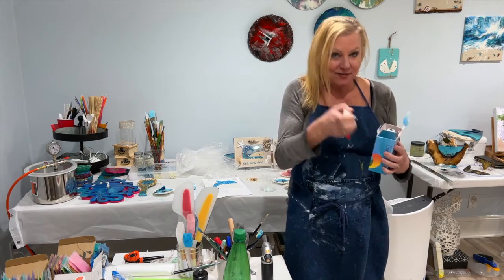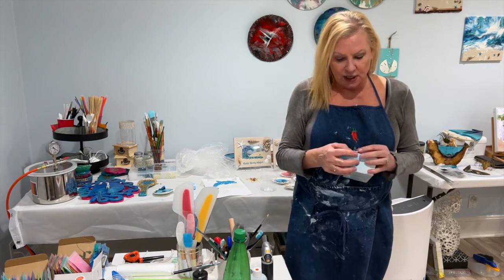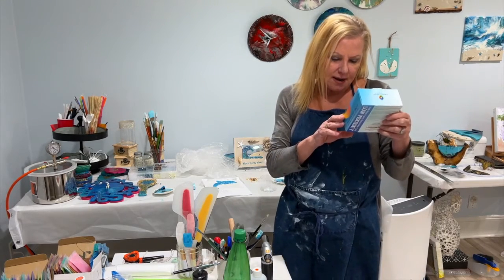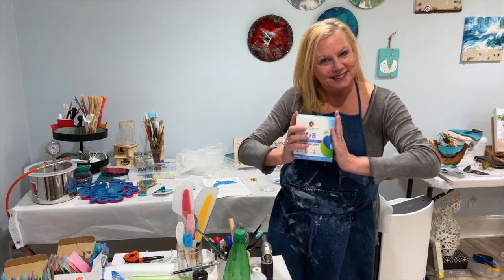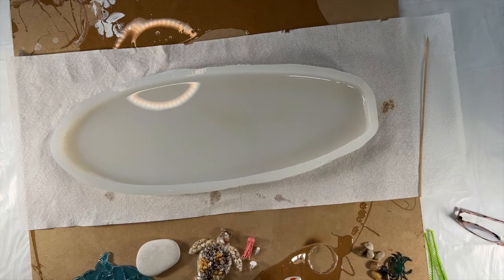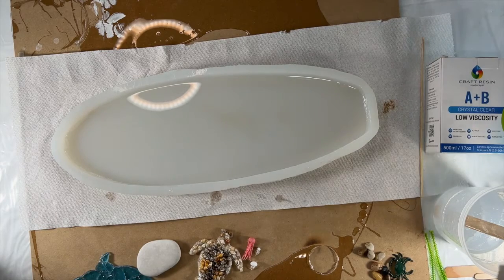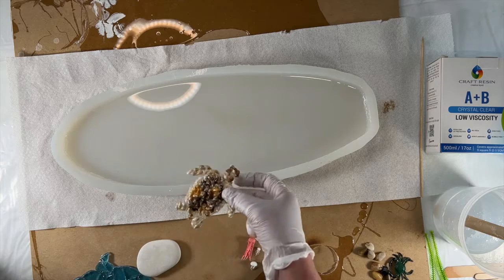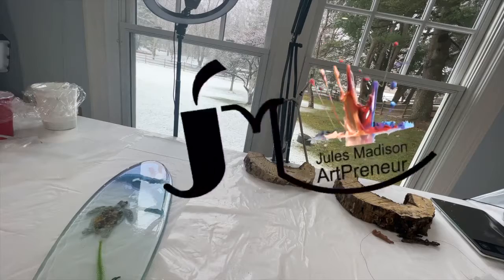(153) CRAFT RESIN - MY REVIEW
In this very short video, I review CRAFT RESIN.  I was amazed at the performance of this resin – absolutely NO bubbles.  Everything they say on the pack is true.
I would love you to leave a comment or ask me questions below … and if you like my channel, please don’t forget to hit SUBSCRIBE and click the bell for ALL to get notified of all my future videos.

My recommendations:

MY WISH LIST